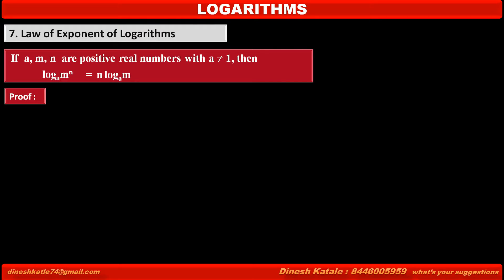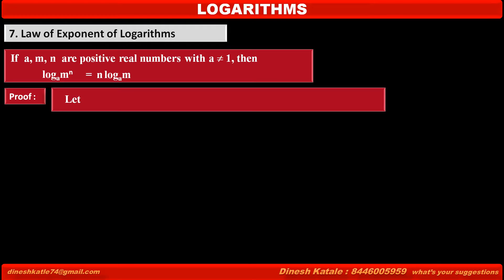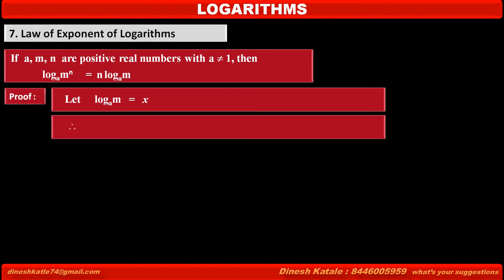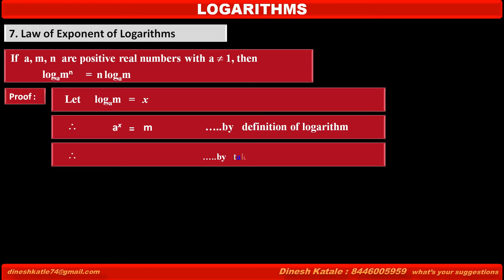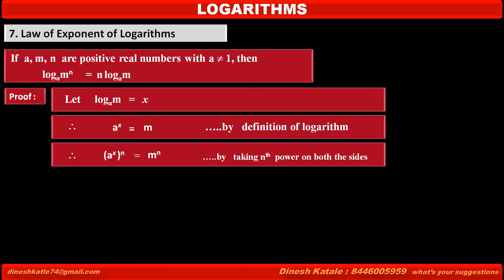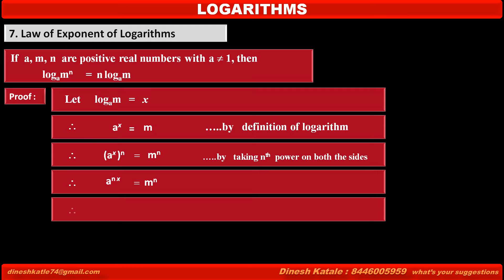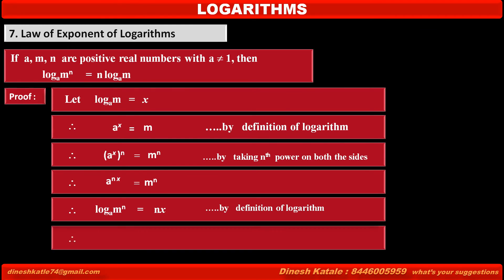6. Law of Exponent of Logarithms